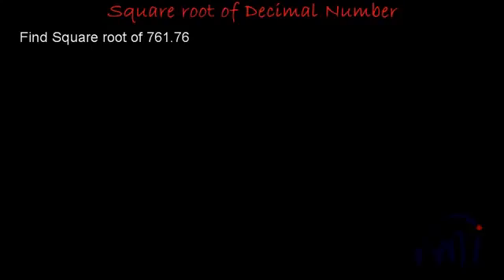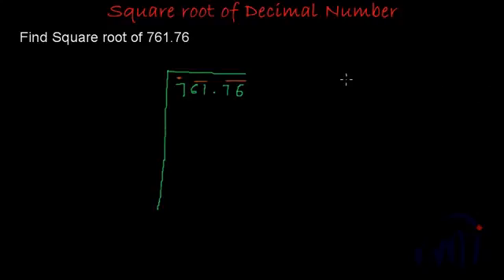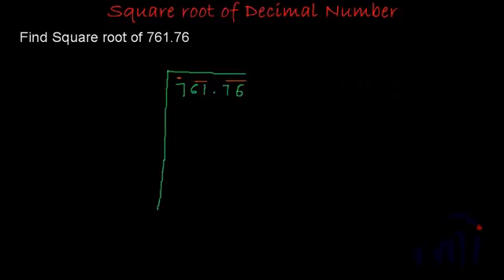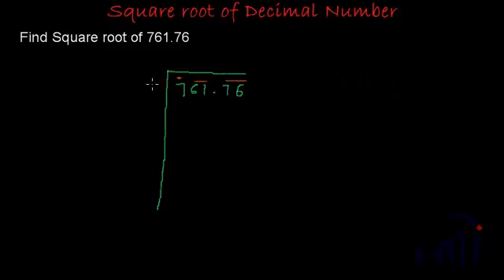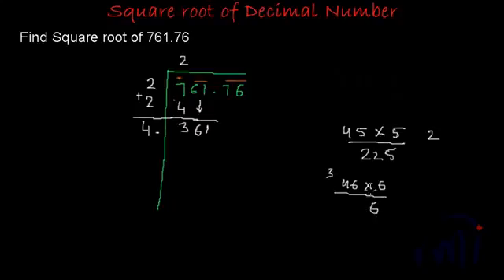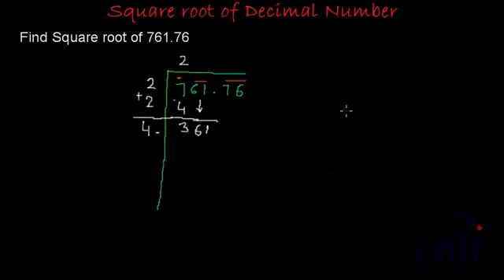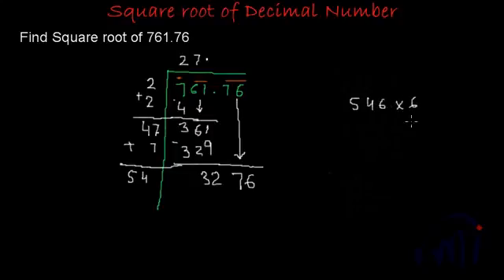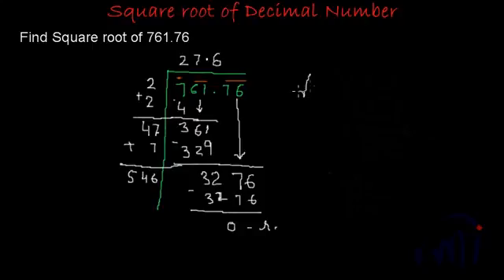Finding Square root of a decimal number